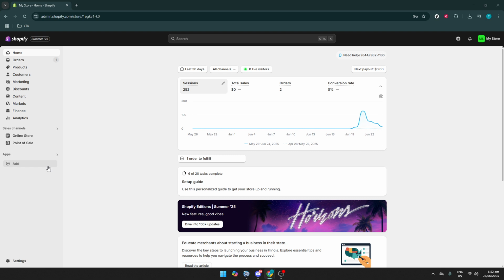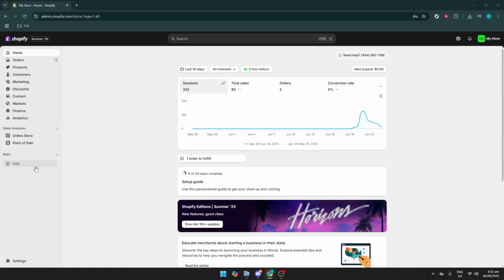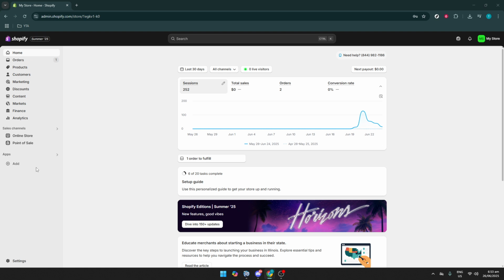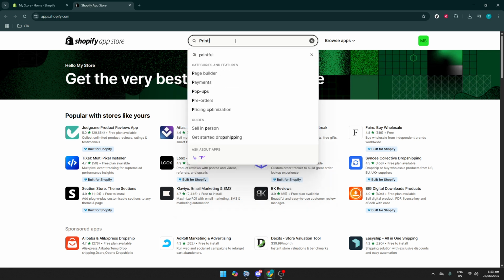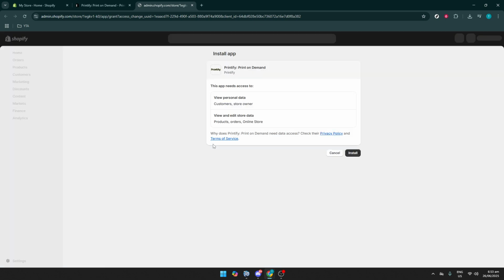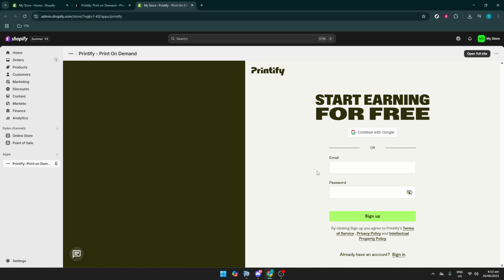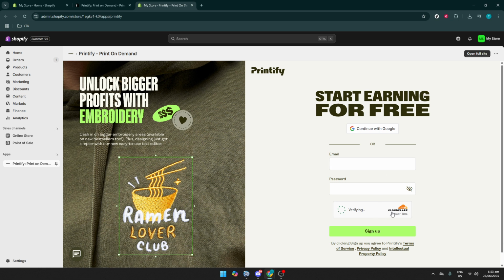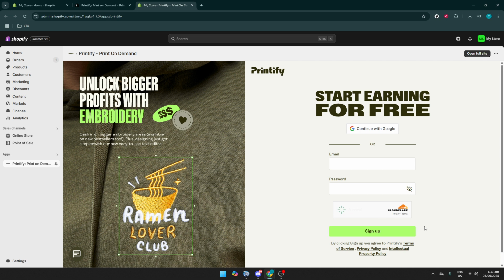How to Link Printify to Shopify SIMPLE & Easy Guide!